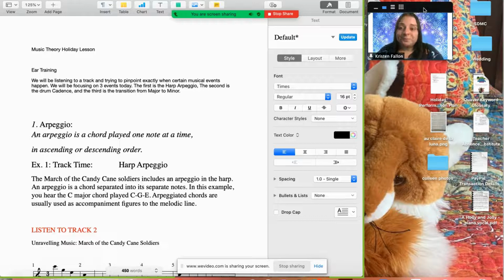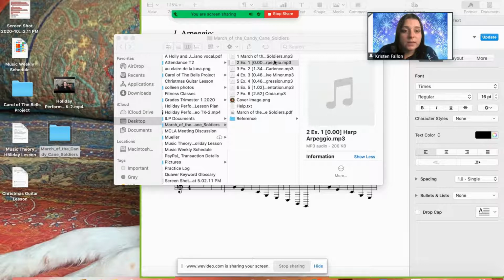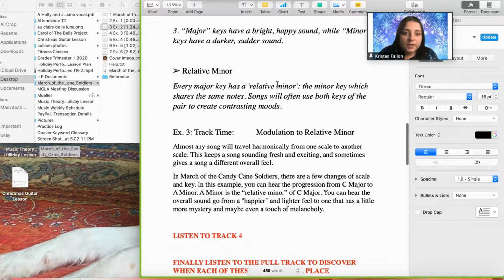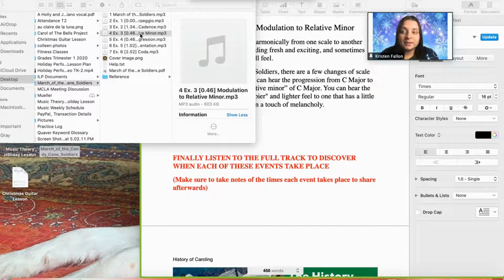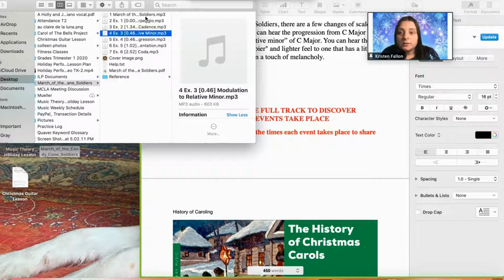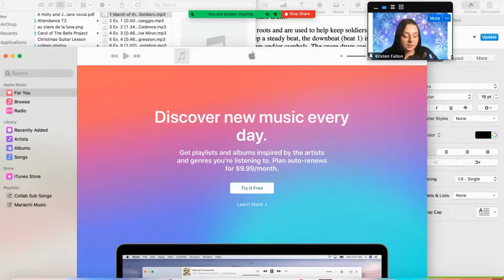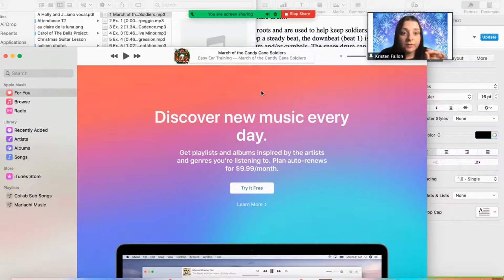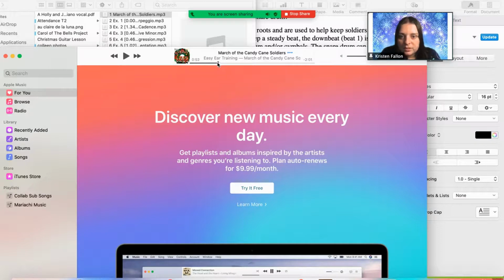Holiday Music Theory Lesson